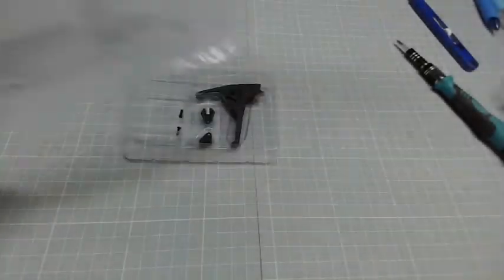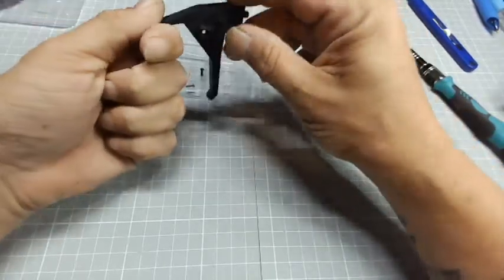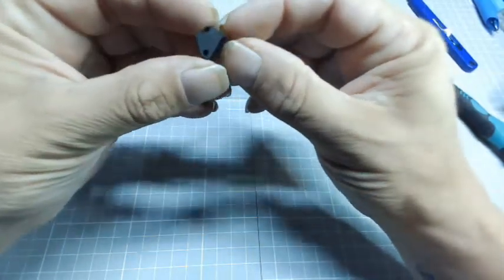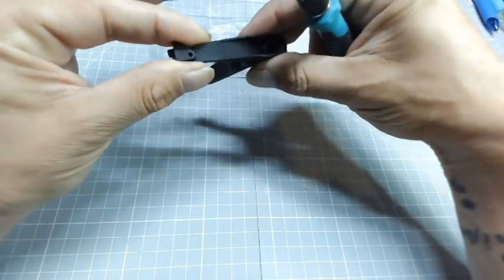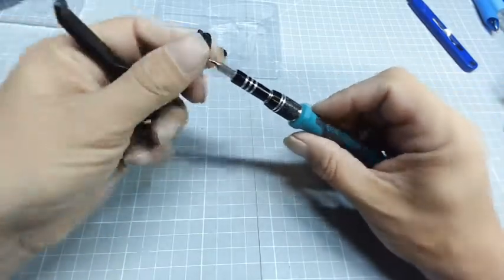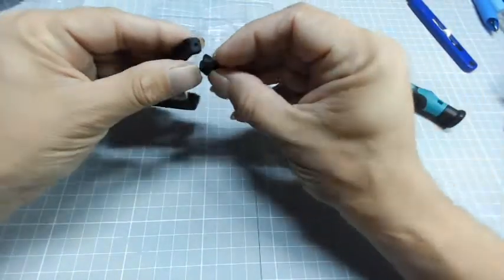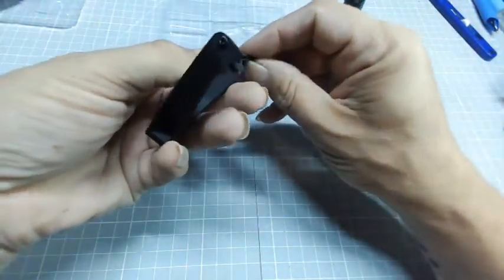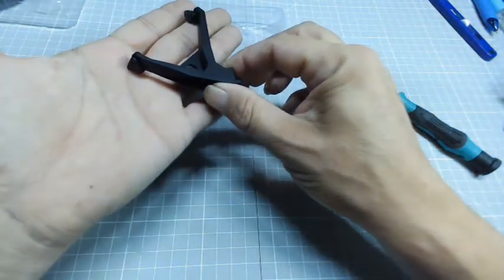Build The Polski FIAT 126p 28 Rear Right Suspension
In this video I undertake a Model Space build called
Build The FIAT Polski 126p

Made from die-cast metal and prefinished to a superb standard, all the components are assembled with nuts and bolts or screws, as much like the original car as possible. The bonnet and boot open to reveal the mechanical details, and the model has working suspension, steering and electrics.

Despite the small size of the car, it was even successfully paired with a specially designed Niewiadów N126 caravan – which is modelled in the same scale. It was a testament to the little engine that it could cope with loads like these. Over time, the original 594cc unit was bored out to 652cc, then 704cc, with a consequent increase in power.

In Poland, the car was produced under licence by Fabryka Samochodów Małolitrażowych (FSM) (En: Small-Engined Car Factory) in Bielsko-Biała and Tychy under the brand Polski Fiat 126p (literally in English: Polish Fiat 126p) between 1973 and 2000.

Due to a relatively low price it was very popular in Poland and was arguably the most popular Polish car in the 1980s. Its very small size gave it the nickname maluch ("the small one", "small child", pronounced [ˈmalux]). The nickname became so popular that in 1997 it was accepted by the manufacturer as the official name of the car.

A 126 in Australia, sold locally as the FSM Niki.
At first it was almost identical with the basic model: differences included a higher chassis, a modified grille on the back, and the front indicator lenses that were clear white in Italy but orange in other markets. To distinguish it from the original Italian car, the letter "p" was added to its name.

Throughout the 1980s the 126p was continuously modified. First it received upgraded brakes and new wheels from Italian Fiat, then hazard warning lights were added to meet new lighting requirements.

In 1984, the 126 received a facelift, giving it plastic bumpers (for all versions) and a new dashboard. This model was named the Fiat 126p FL. In 1985 a single rear fog light and reversing light (on opposite sides) were added to the standard plastic bumpers; an electronic ignition system and alternator replaced the undersized generator in around 1987. In 1994, the 126p received another facelift, and some parts from the Fiat Cinquecento; this version was named 126 EL. The 126 ELX introduced a catalytic converter.

In 1987 the 126 BIS went into production, featuring a water-cooled 704 cc engine of Polish construction. However, the original model continued to be produced for the Polish market. BIS used some of parts from Fiat Cinquecento.

The factory battery in 126p had only a 35 Amp-hour capacity, which, combined with undersized generator, resulted in the car never having a fully charged battery unless driven for an extended time. Some owners upgraded to a 45 Amp-hour battery from the Fiat 125p (1.5 Litre engine) to improve the cold start reliability.

The 126p was exported to many Eastern Bloc countries and for several years it was one of the most popular cars in Poland and in Hungary as well. It also found a minor market in Australia between 1989 and 1992, under the name FSM Niki. During that period it was Australia's cheapest car.[7] There was a convertible version developed for the Australian market.[citation needed] It was also successful in Cuba where it was one of the best-selling cars of its time and an estimated 10.000 still exist today.[8]

Throughout the 1980s, there were several experimental prototypes developed in Poland. A cargo version called "Bombel" (literally "bubble", but also a colloquial term for "small child") because of its fibreglass bubble-shaped cargo area; an off-road version propelled by caterpillar tracks and a front wheel drive, front engined model, with a longer front end and a flat cargo area in the rear where the original 126 had its engine. The rear of this prototype was similar to the 126 Bis which also had a rear hatch for accessing a cargo space created by mounting its flat water-cooled engine under the floor.

There was also an attempt at installing a small diesel engine (due to gasoline rationing) in the classic 126p body. It is also a popular platform for electric engine and motorcycle engine swaps.